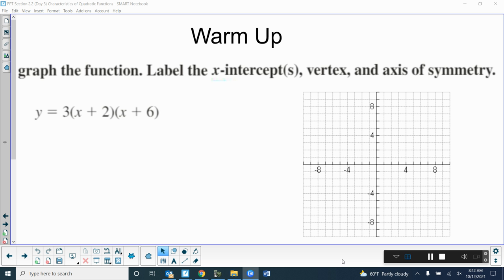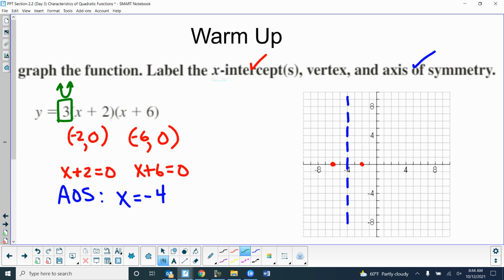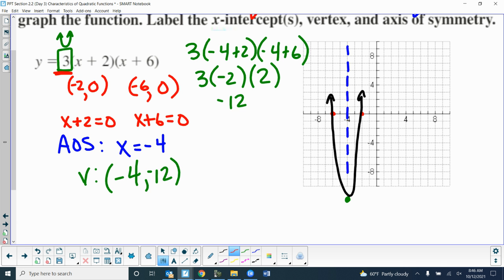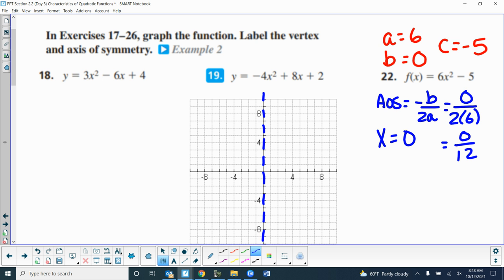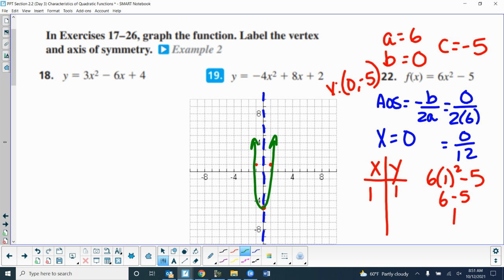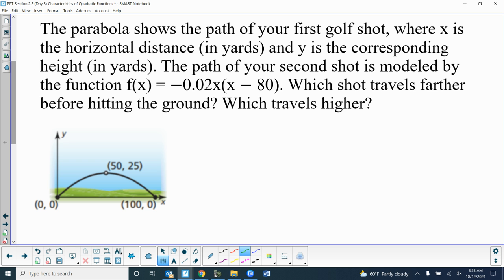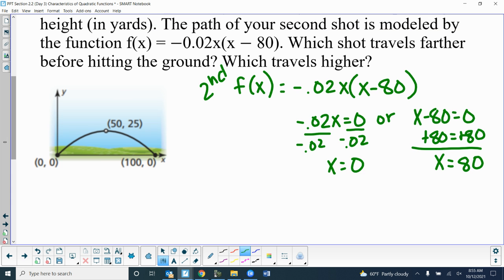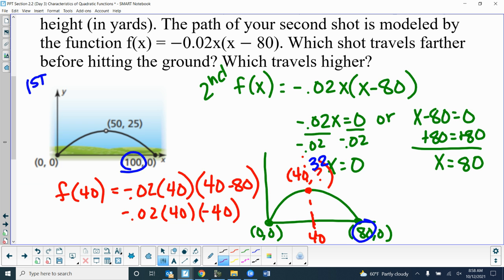Alg. 2, 2.2 Day 3, 10/12/21